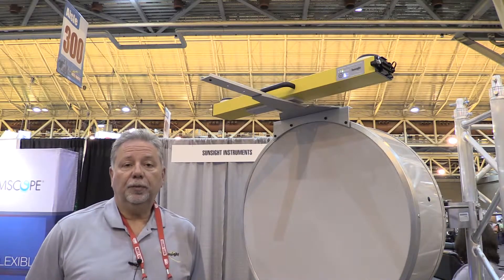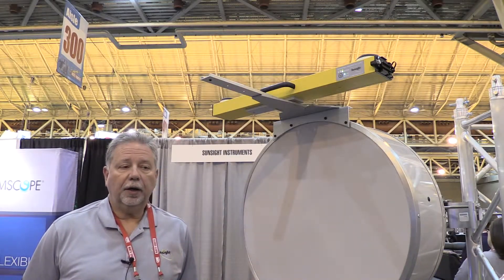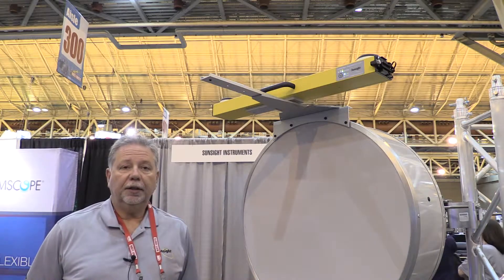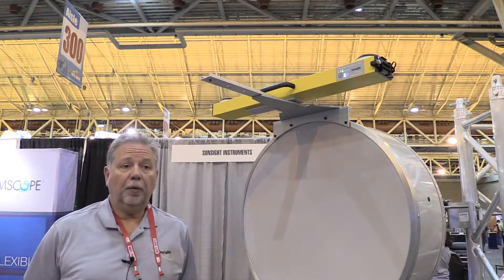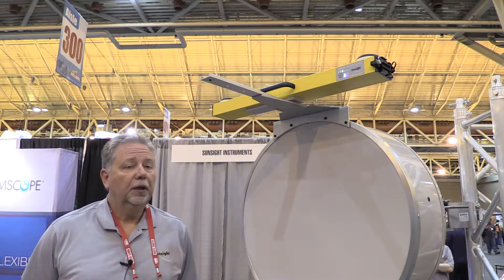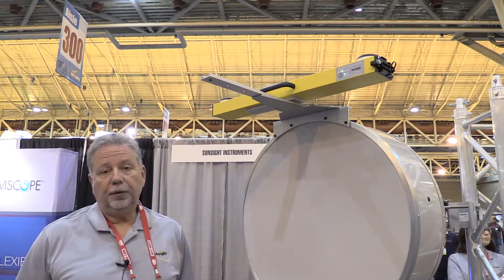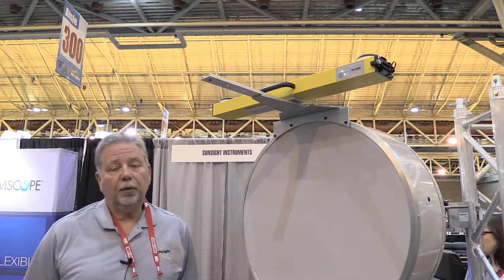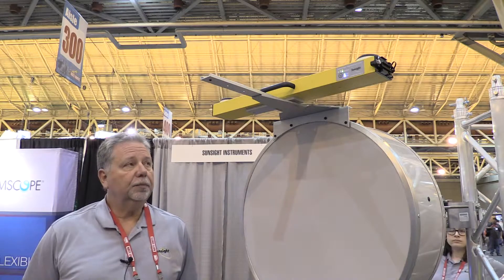NATEUNITE2016 Sunsight's Microwave Link Alignment System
Tony Wattwood, CEO/Managing Partner of Sunsight Instruments provides information on its latest product, the microwave link alignment system, consisting of 2 separate alignment tools that work together, calculating on the fly. It avoids the removal or breaking of any radio/RF path in any way.

MVI 7038